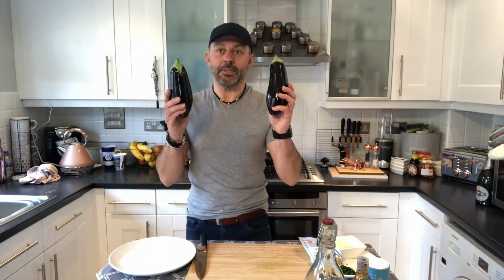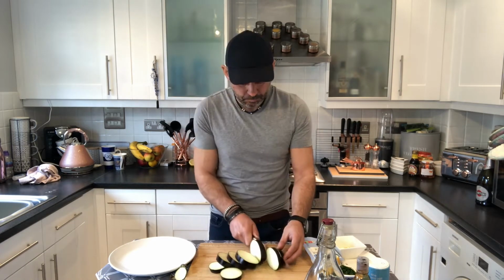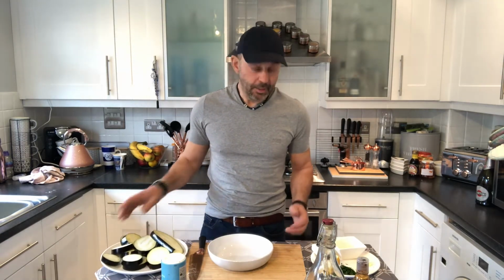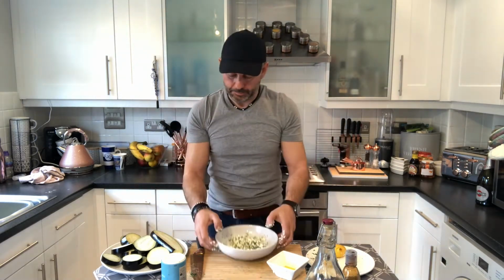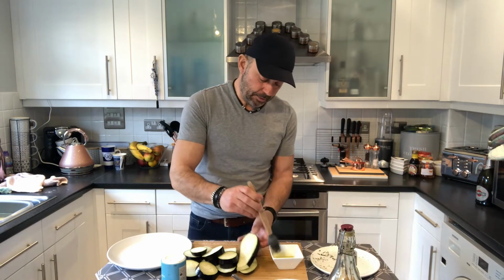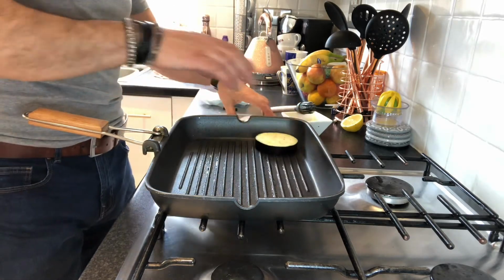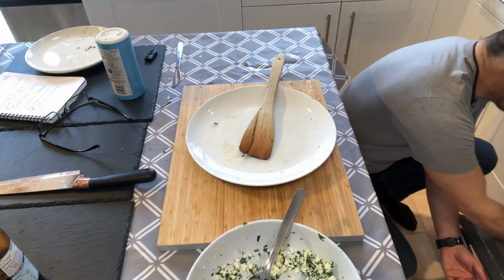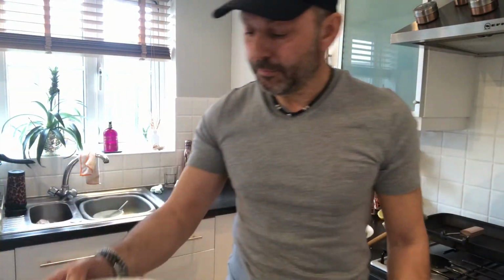Easiest Grilled Aubergine / Eggplant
Simple step by step guide to making a delicious Grilled Aubergine/Eggplant with lovely feta.